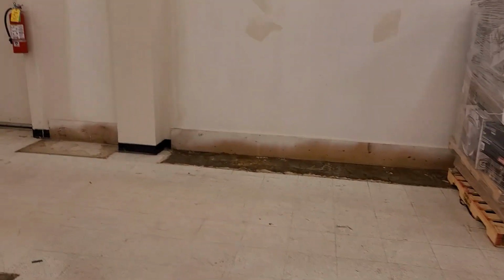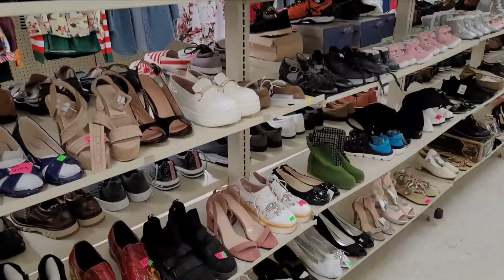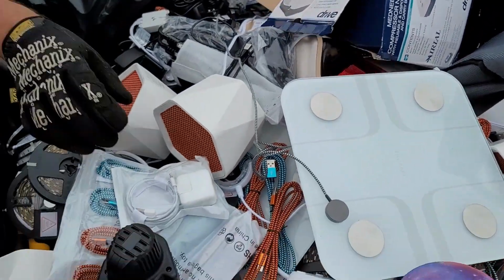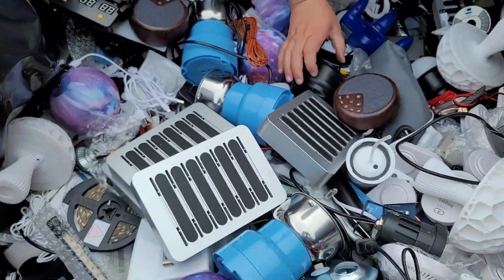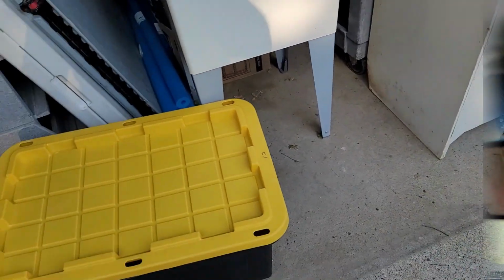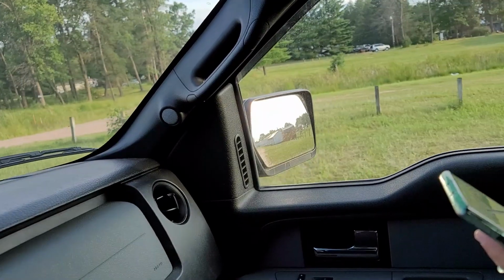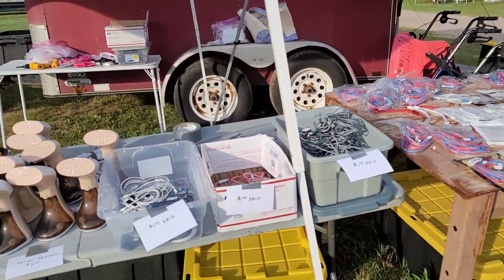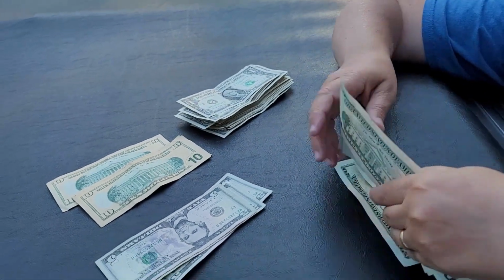Is an Amazon Pallet Purchase Worth the Risk? A New Adventure for the BBQ'S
Michelle's Poshmark: @shelbel89